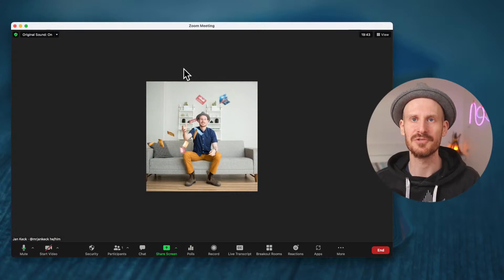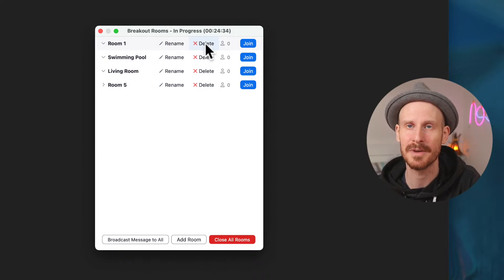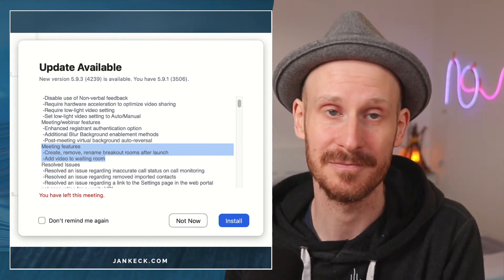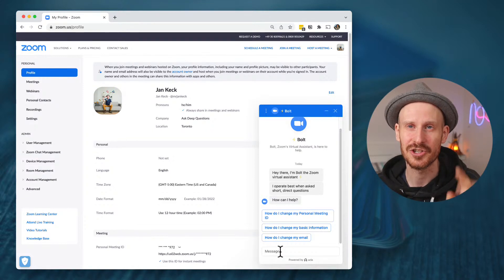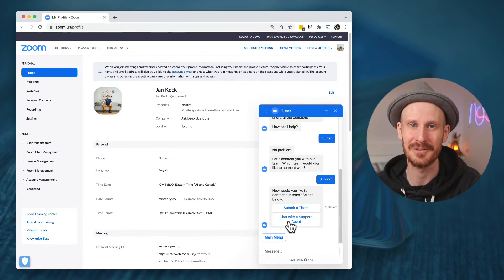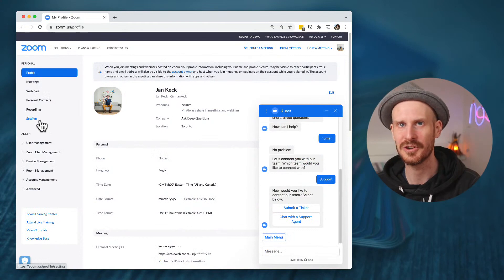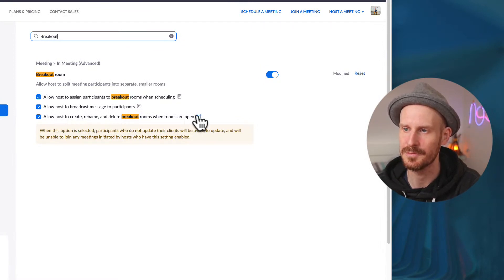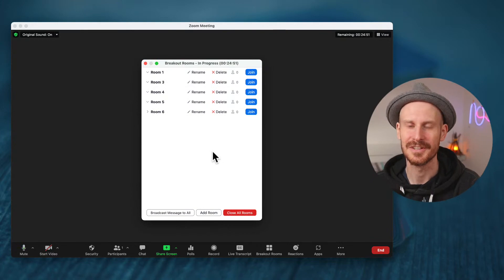Create, remove, rename Breakout Rooms AFTER launch (Zoom Update 5.9.3)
With this new Zoom Update hosts can not make changes to Breakout Rooms AFTER they have already been opened! ⚠️ But to use this feature you will need to get it enabled by Zoom Support. In this video, I will walk you through this step by step.

In this interactive, 5-week VIRTUAL FACILITATOR TRAINING, I will show you how to engage 5-100 participants with the most memorable, engaging and transformational group experiences, so that you can work from anywhere with teams, groups and communities around the world.

Chapters:
[00:08] Zoom's Update
[02:25] Customize your Zoom space
[03:03] Zoom latest update
[03:38] Human Zoom support
[05:32] Activate your update
[08:19] Backstage Pass
[09:17] Together in one Zoom Square
[09:58] Zoom Tips & Tricks
[12:53] Share what you think
[13:03] Master virtual facilitation
[13:50] Cohort based course